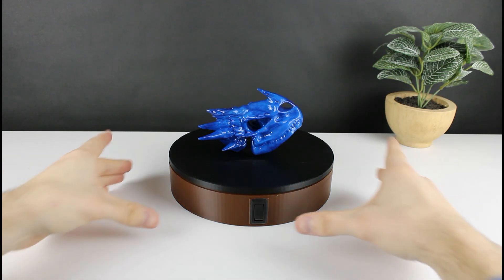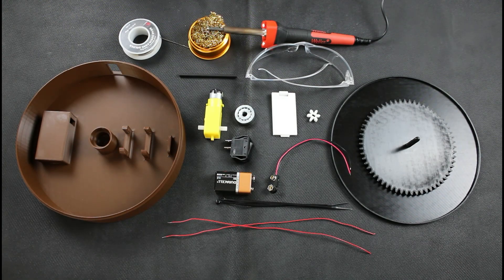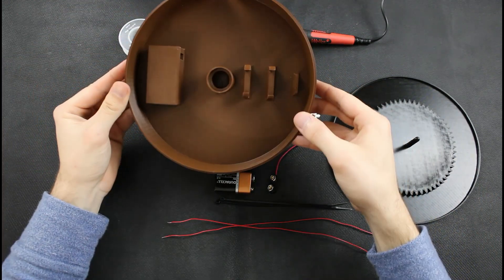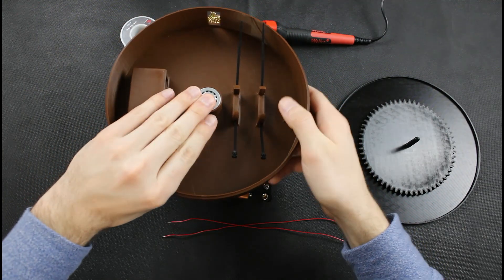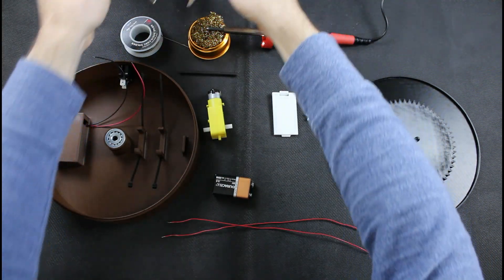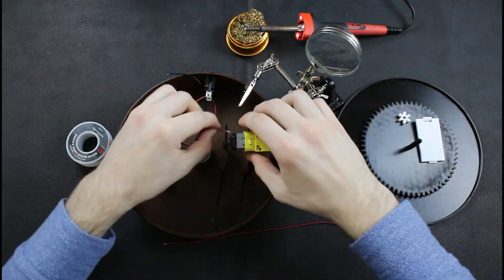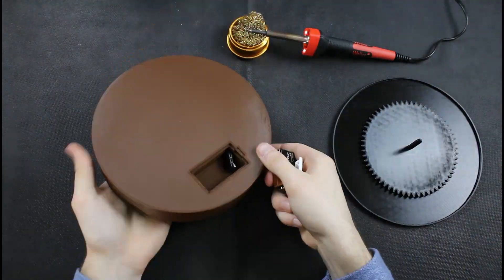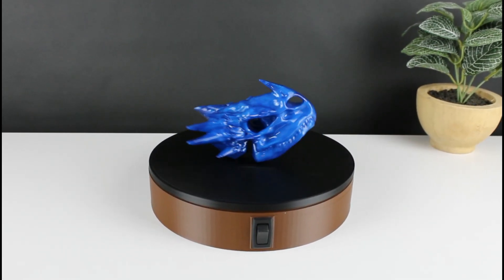Cheap 3D Printed Motorized Turntable!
I designed this 3D printed motorized turntable to help display my prints in videos.  An added bonus was that I could use some spare parts I had lying around and it cost less than $25!  Original STLs and the full list of parts are on my Printables page, which is linked below.

Printed on prusa i3 MK3S

Key Moments:
0:00 - Intro
0:24 - Printing Timelapses
0:43 - Assembly
2:54 - How it Turned Out
3:05 - Outro